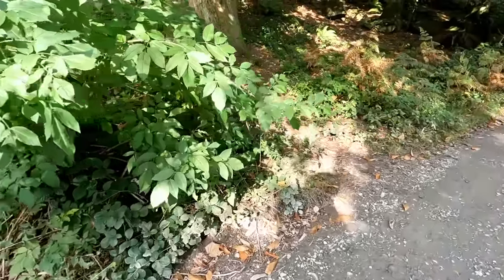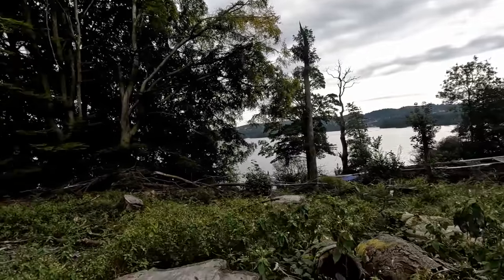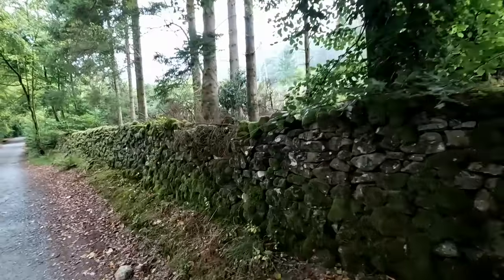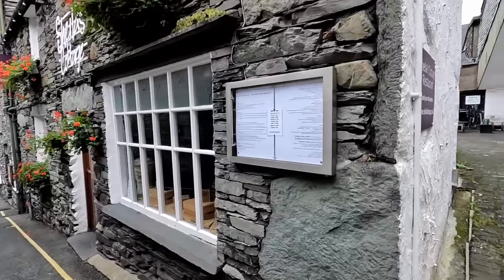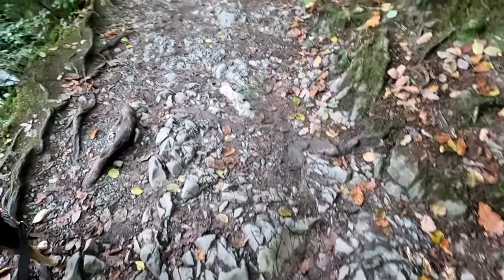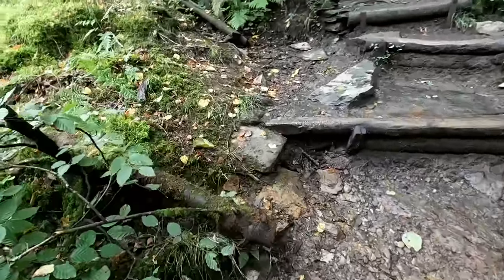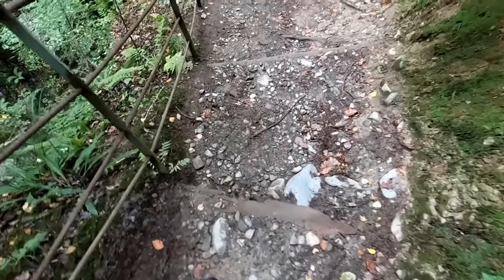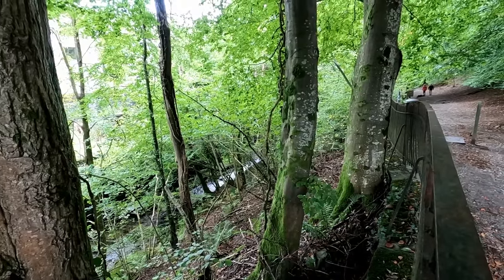A Wander Around Lake Windermere, Ambleside and Bowness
Two trips combined into one video - the first visit to Windermere was cut somewhat short by a torrential downpour that soaked us to the skin, so we went home, dried ourselves off and tried again...

This is one of several videos recorded during a week-long visit to Cumbria in September 2023.

The walk on the first day began at Harrowslack - we walked about 3 miles north alongside Windermere - nearly as far as Wray Castle whereupon it began raining - the rain quickly became a downpour and continued like that for the entire 3 mile walk back to the car; we had wet weather gear but were still soaked to the skin and boots sloshing full of water by the time we got back.
On the second day, we drove and parked at Bowness, took the boat to Ambleside and walked around about there for the middle of the day, returning to Bowness late in the afternoon - we did intend to walk from Bowness up to Windermere town, but by that time we were pretty tired and footsore so we headed home.